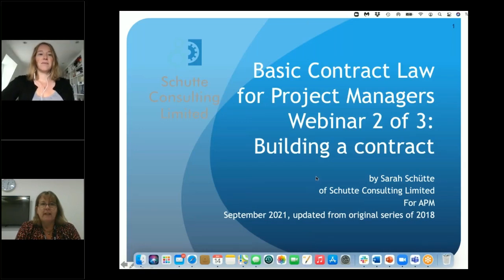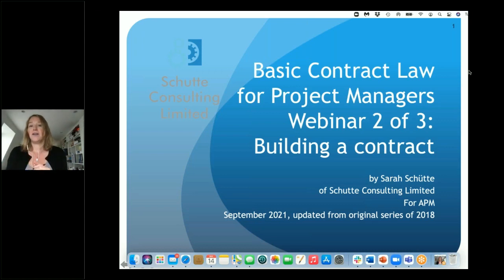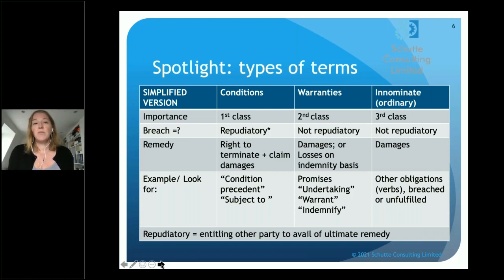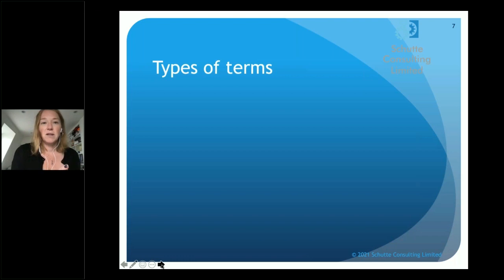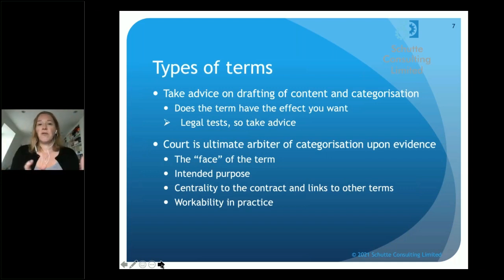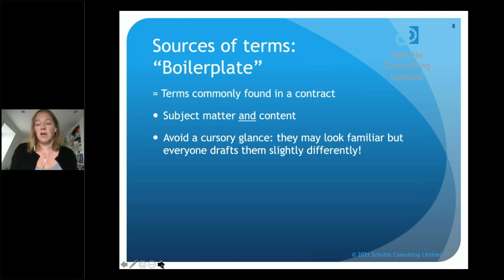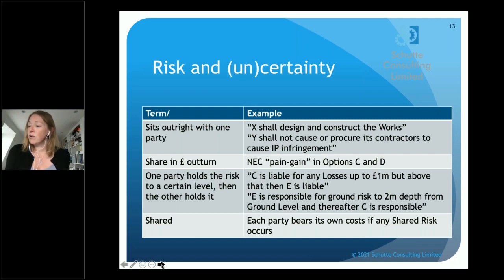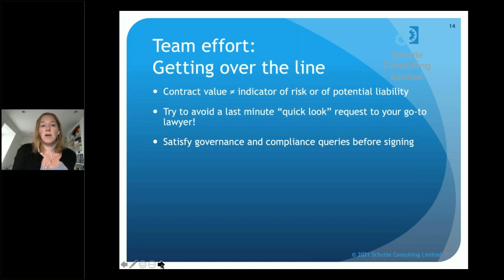Building a contract, Basic contract law for project managers, Part 2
Basic Contract Law for project managers webinar series
Part 2: Building a contract

Tuesday 14 September 2021
APM Contracts and Procurement Specific Interest Group (SIG)

presented by Sarah Schütte, Schutte Consulting Limited

Content description:
Most projects involve contracts with external providers or suppliers of good and services. Those taking on the role of project managers therefore need to know and understand the basics of contract law in order to be effective and avoid risks being ‘gotchas’!

Most projects involve buying something from an external provider. This can range from ‘off the shelf’ widgets to complex contracts for multi-million packages.

Regardless, if you don’t know the basics of contract law, both in the procurement and ‘in-contract’ management phase, you can inadvertently put your organisation at significant commercial risk. On the other hand, if both parties clearly articulate and understand their legal and contractual obligations, then the project is far more likely to be a success.

What does this mean? Having a basic knowledge of contract law is an essential pre-requisite for an effective project manager!

This second webinar deals with the issue of building a contract.
It covers the components of a contract; ‘boiler plate’ & negotiated clauses; risk allocation; who should be involved and project managing a contract’s development.